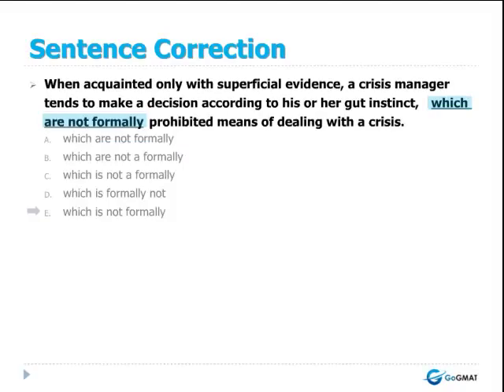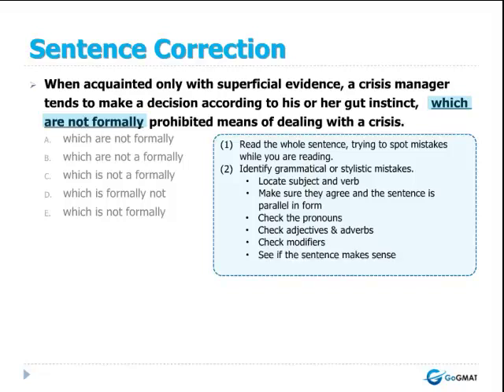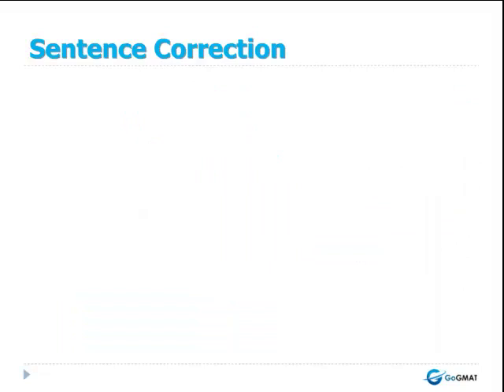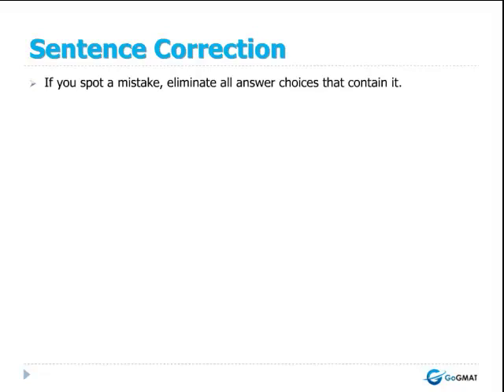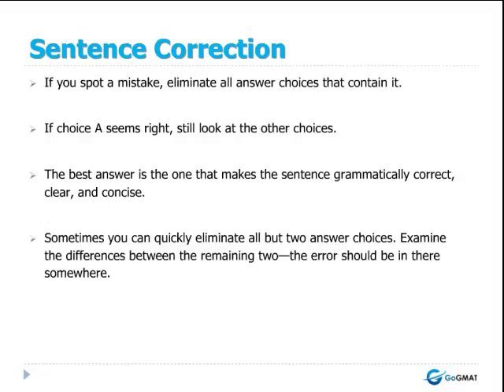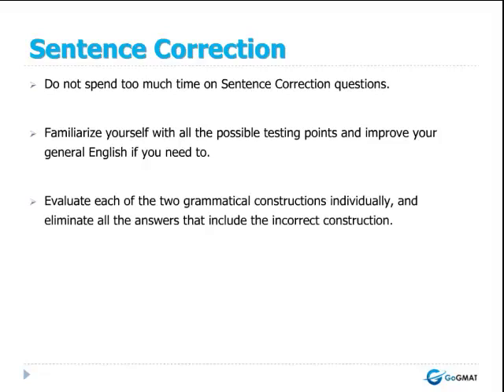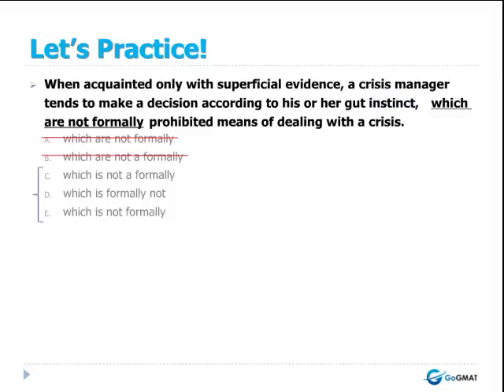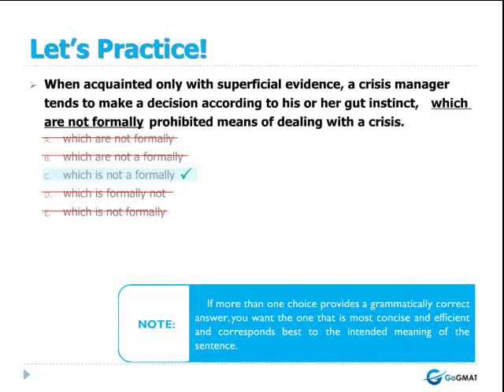The Best Approach for GMAT SC Questions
Systematic approach to correct answering questions of Sentence Correction part. Bring into notice ways proposed by experts of GoGMAT. Practice provided by GoGMAT prep platform can help you to succeed.